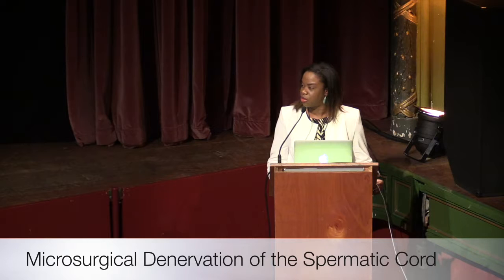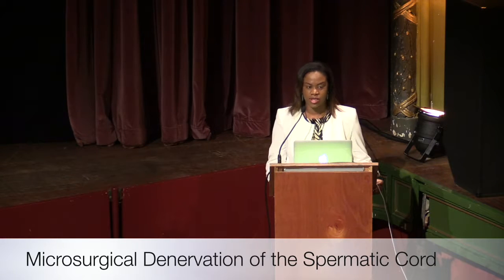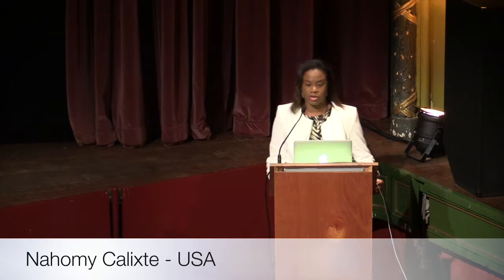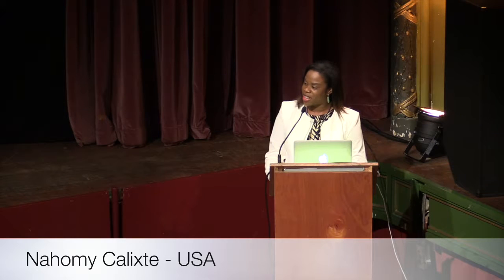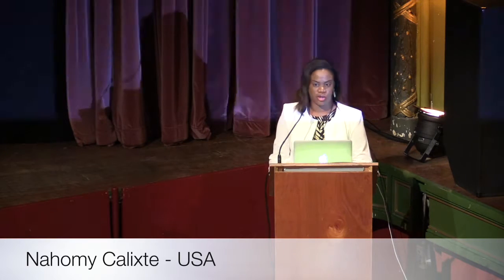Microsurgical Denervation of the Spermatic Cord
Nahomy Calixte speaks at the RAMSES 2017 International Conference in The Netherlands about Microsurgical Denervation of the Spermatic Cord at the second plenary.